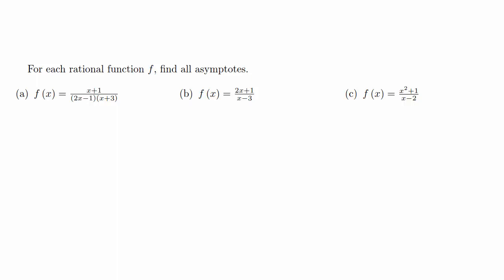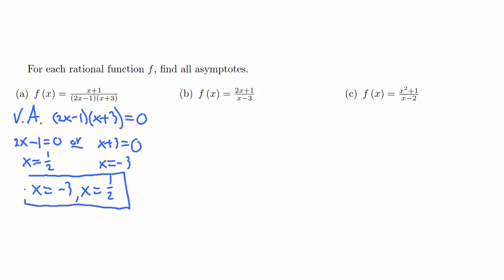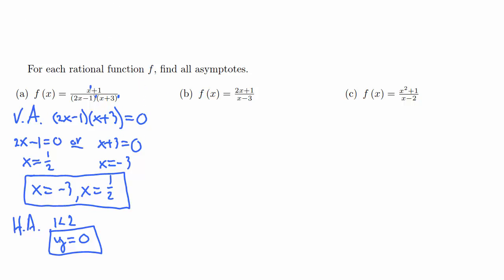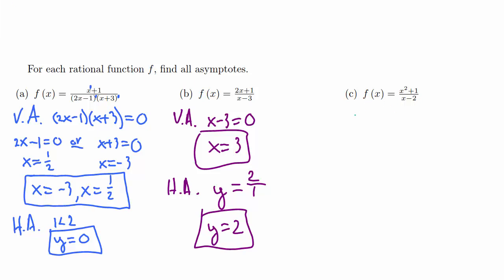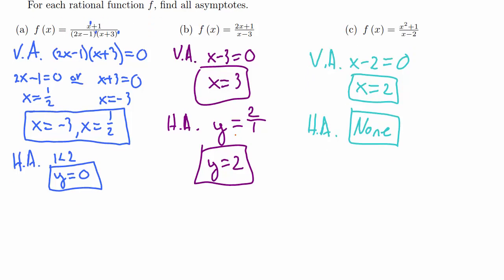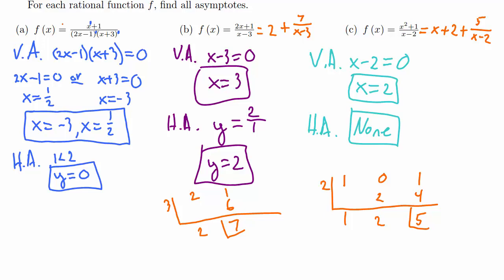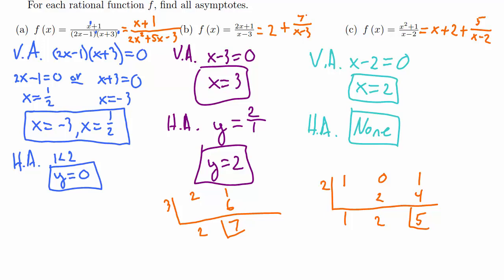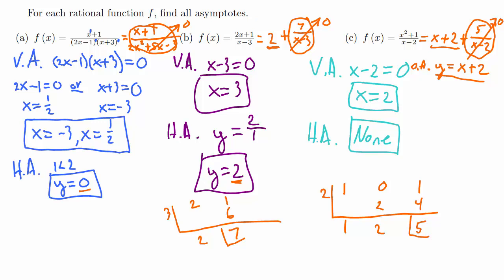1314 Chapter 3 Section 5 Example 2 Rational Function Asymptotes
Rational Function Asymptotes